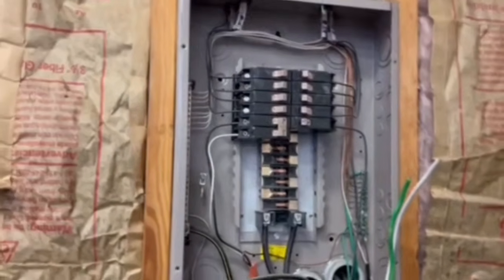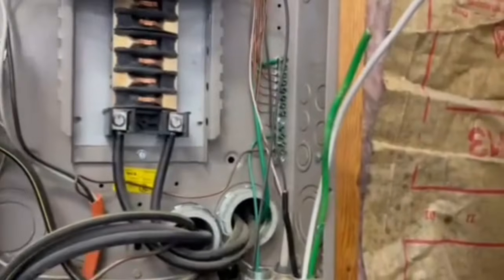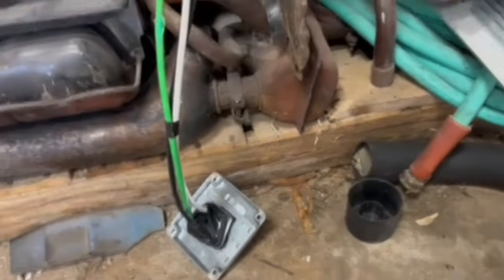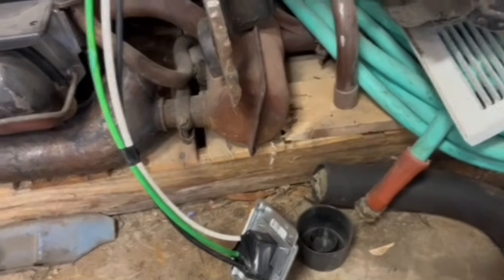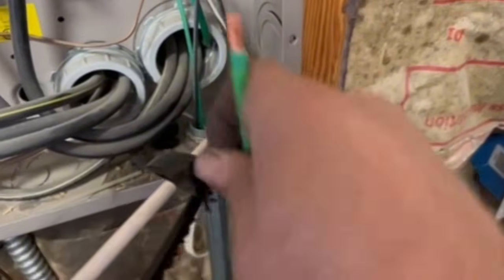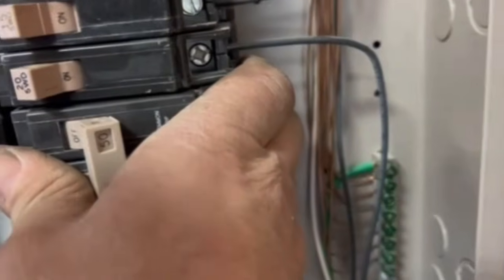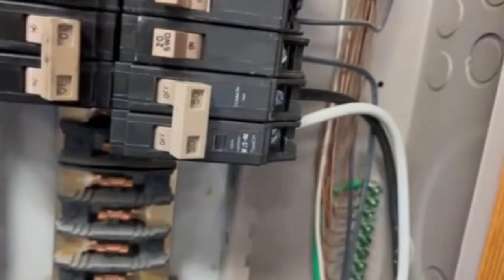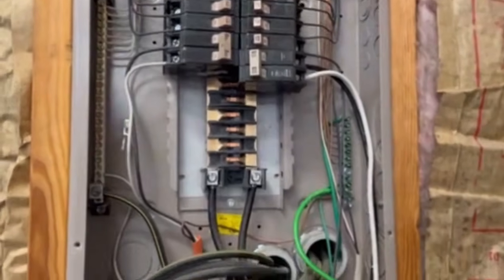How to wire a 50 amp 220 plug/breaker(make sure main power is shut off before attempting!)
This is a video  to wire a 50 amp 220 plug and breaker to use for welding on our future bodyswap

please be safe and make sure main power to the house is shut off before attempting!

Know and follow your local code.